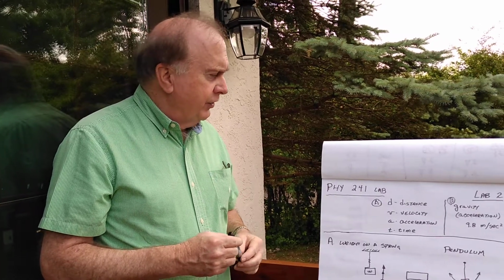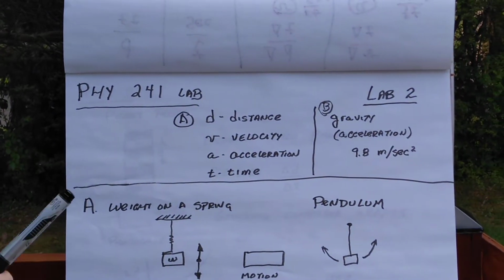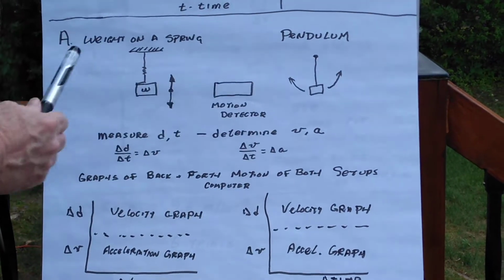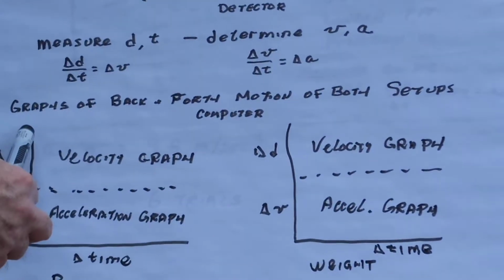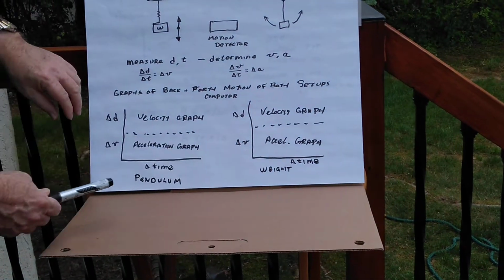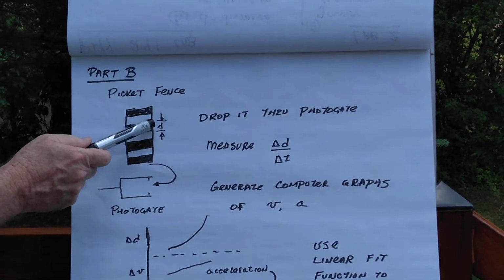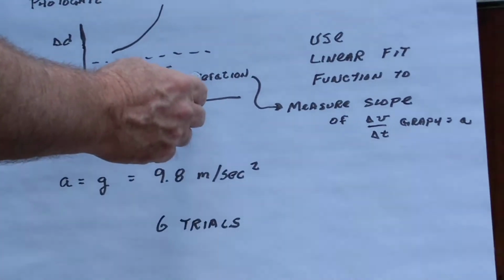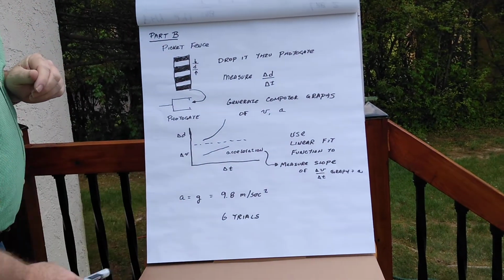Physics Lab 2 Picket Fence 2020